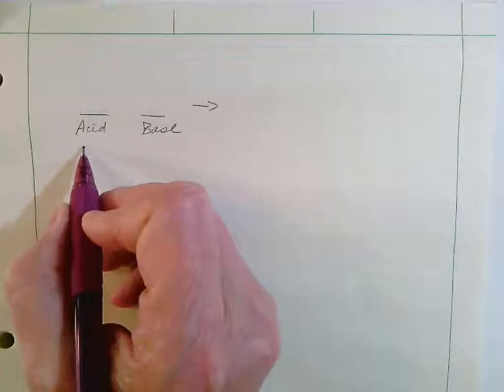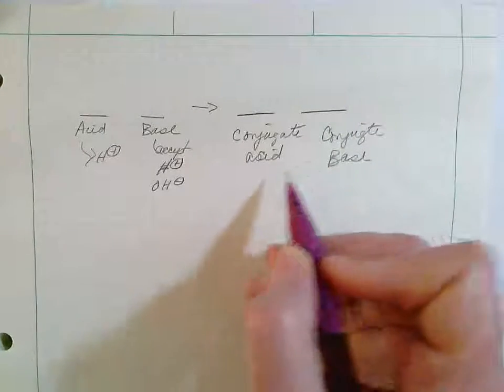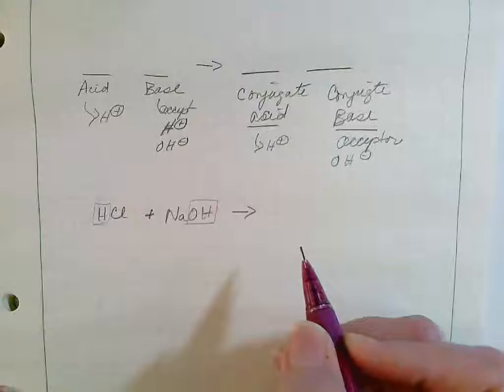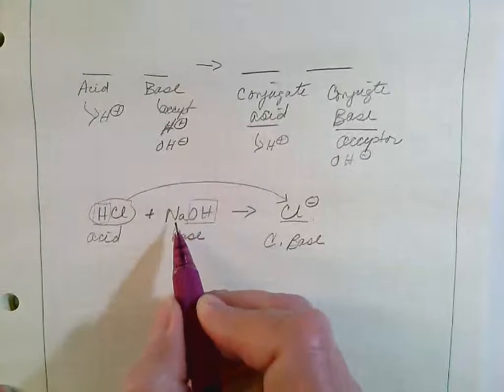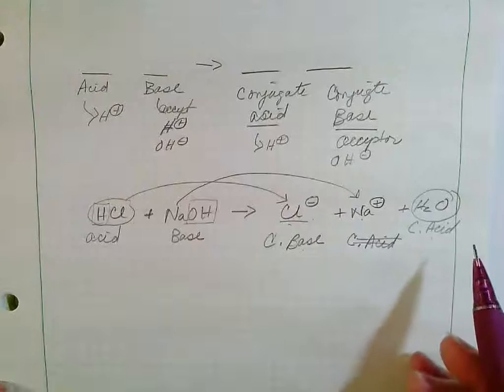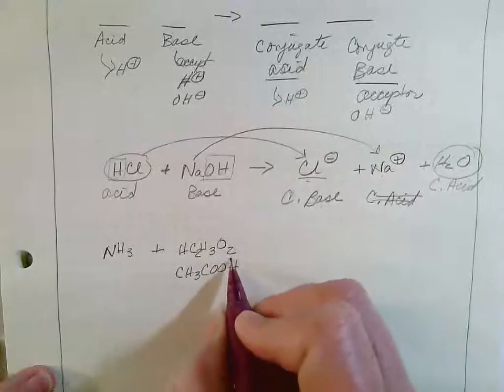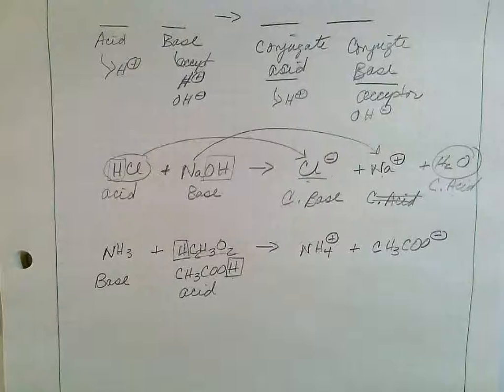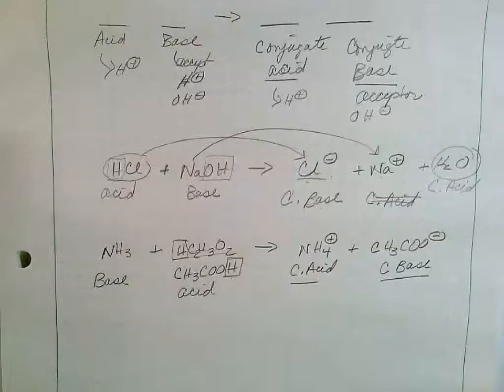Acid Base conjugates